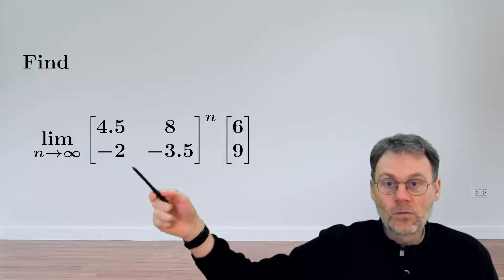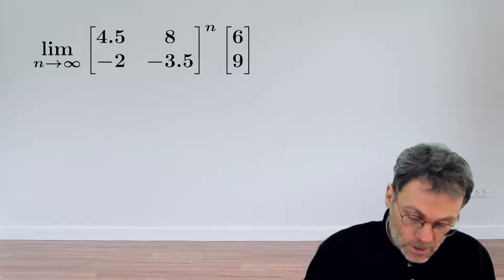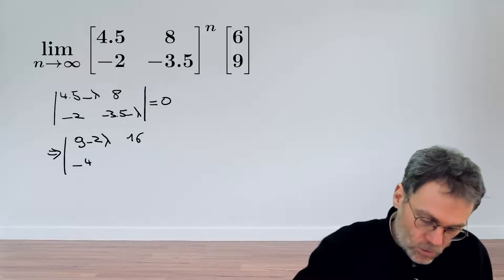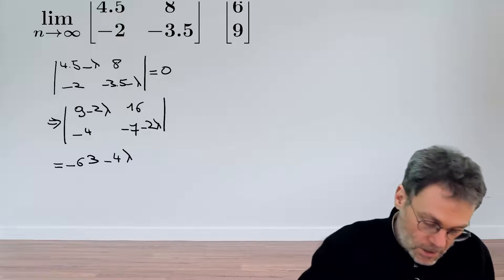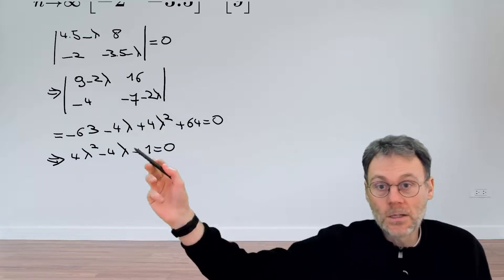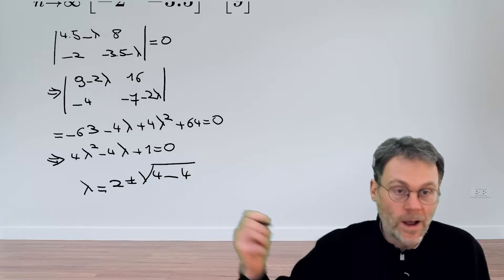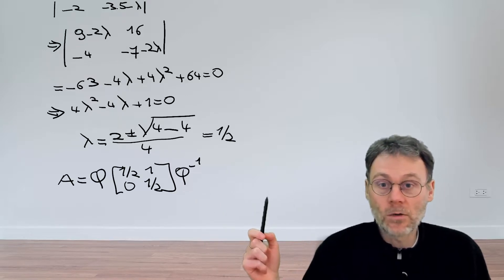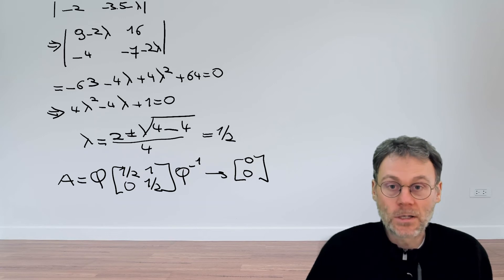EX: Raise a matrix to an infinite power